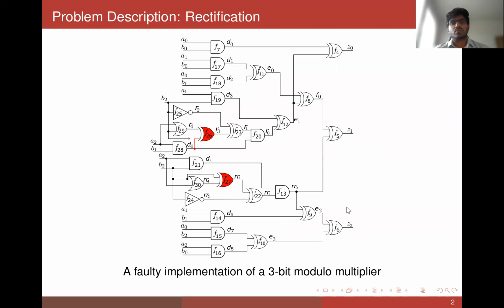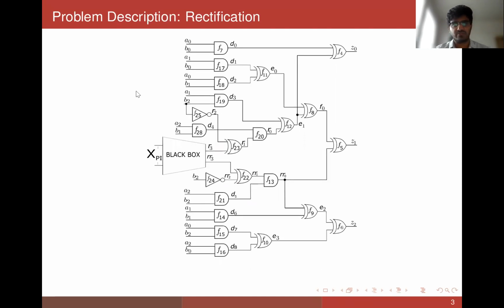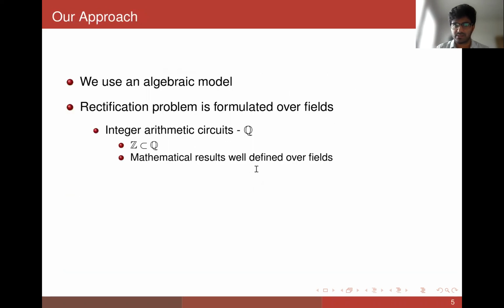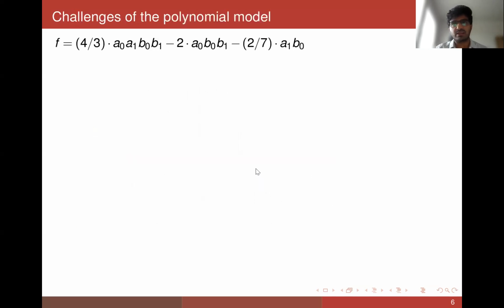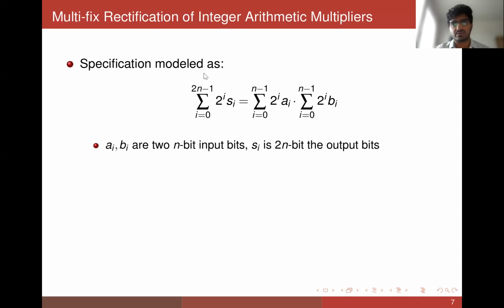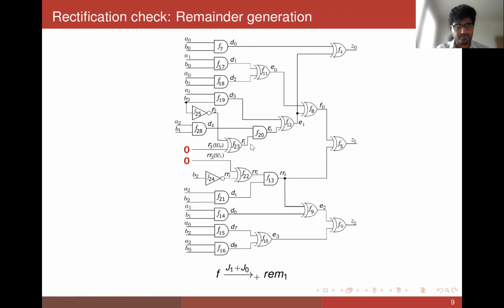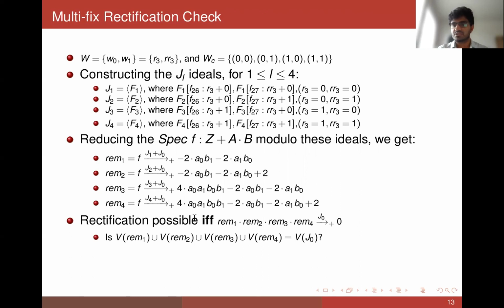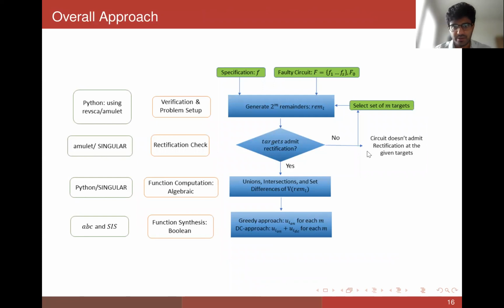ICCD presentation final